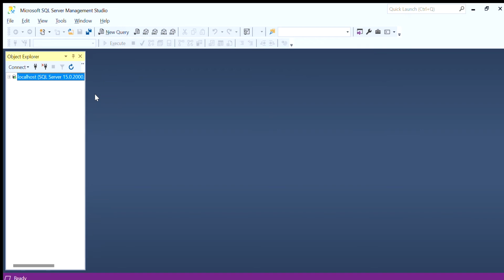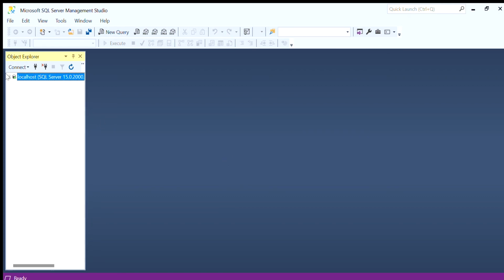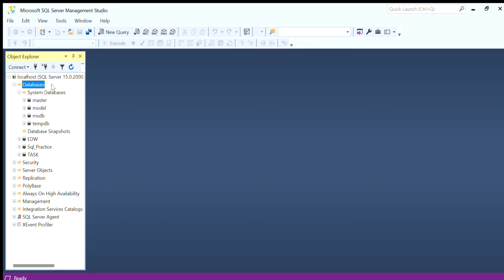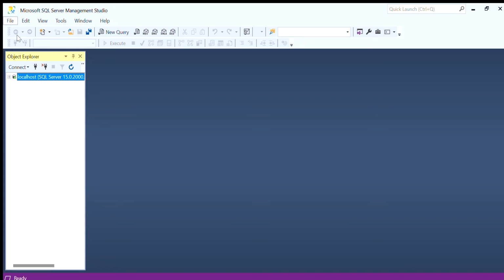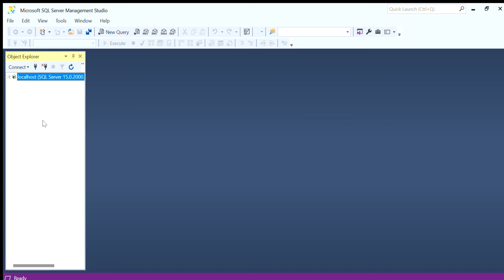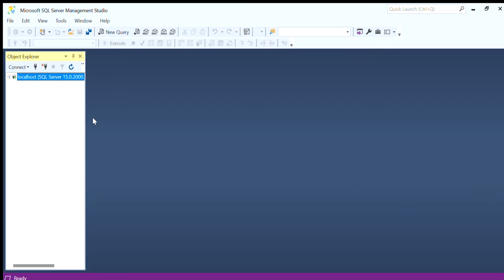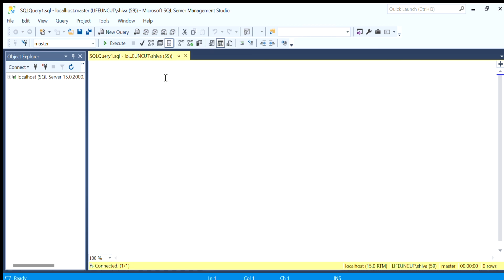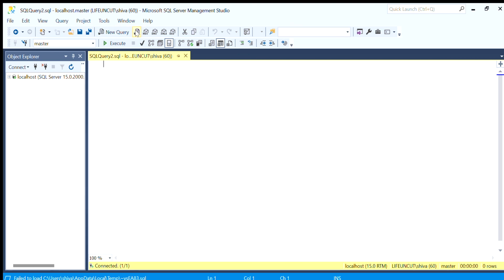Microsoft SQL Server Management Studio Tool Walkthrough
This video explains the SSMS interface icons etc for new learners or beginners .